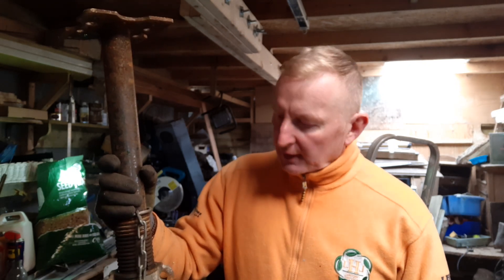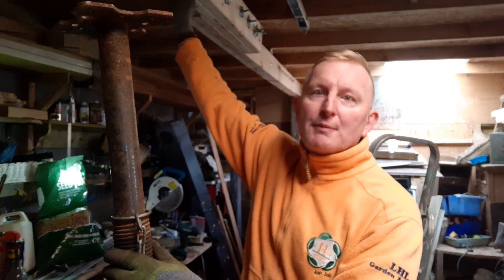GREAT TIP for ACRO PROPS..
I think this is a great little tip to stop your fingers getting trapped or the end sliding out and hitting something or someone which yes has happens to me ..Hope someone finds it helpful and if you are here reading this please check out our other videos and share comment and SUBSCRIBE and dont forget to press the 🔔listentolee